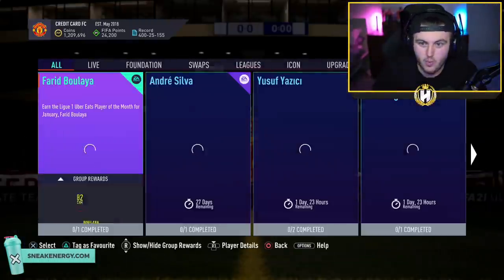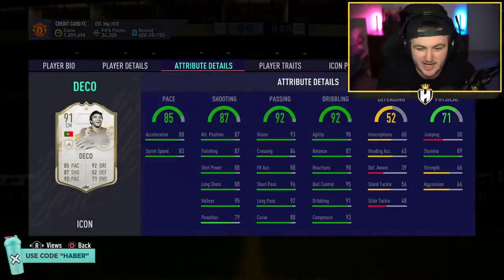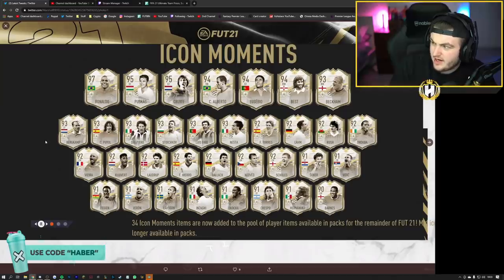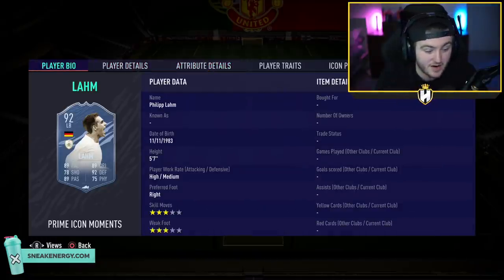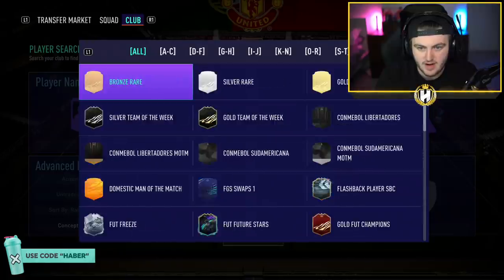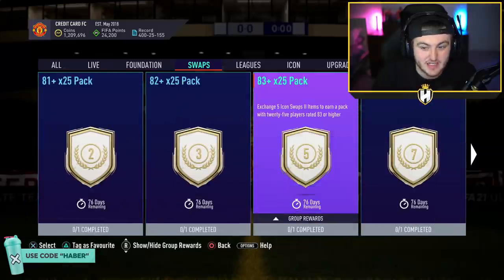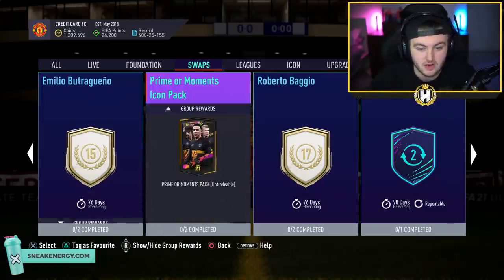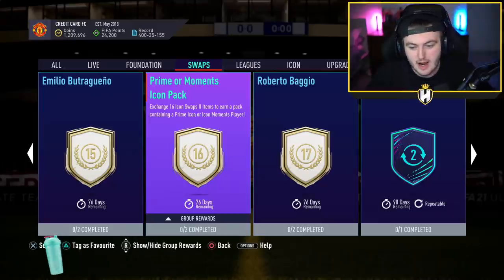THE BEST VALUE FOR ICON SWAPS 2! FIFA21 ULTIMATE TEAM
Fifa 21, Ultimate team, Icon Swaps, Icon Swaps 2, Best Value, Which to choose, What should you take, Swaps 2